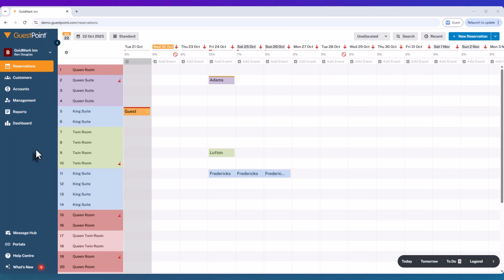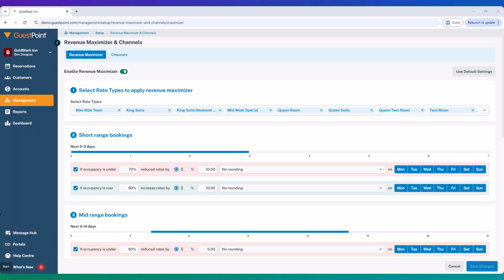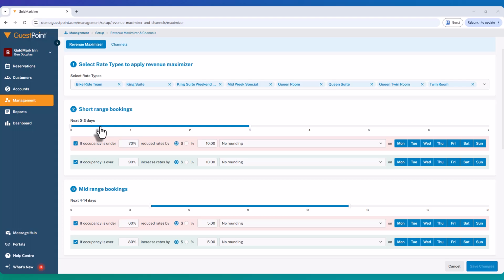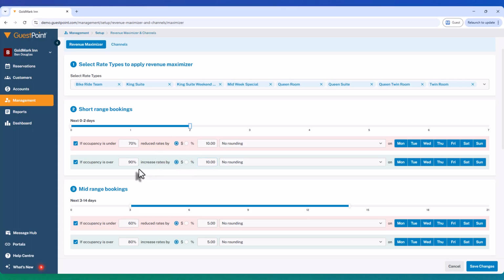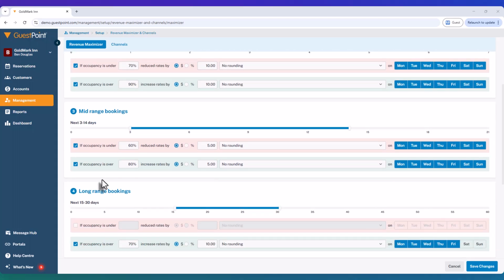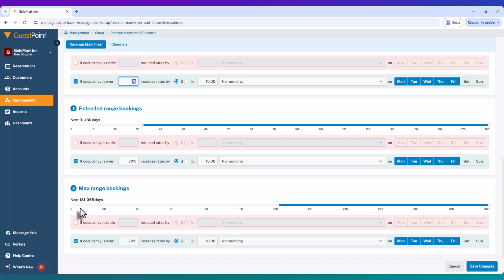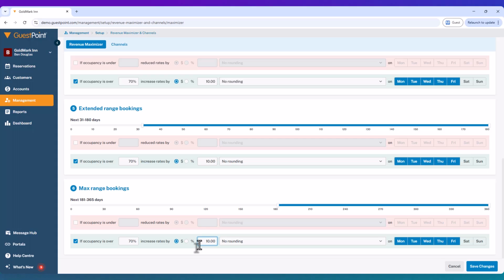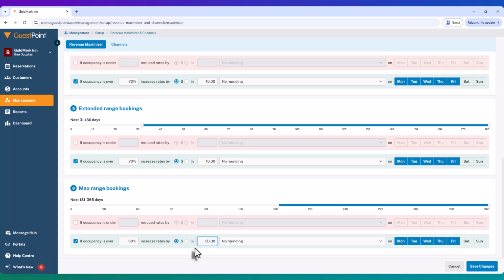🎓 GuestPoint Lesson 11: Use Revenue Maximizer to BOOST Revenue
Learn how to use GuestPoint's Revenue Maximizer tool at your Motel to improve your Revenue. The Revenue Maximizer Tool enables you to set dynamic pricing adjustments based on the number of days before arrival and the current occupancy in your motel. With the right setup and management it can give your motel an occupancy boost.

In this Motel Coach tutorial, we explore the Revenue Maximizer Tool — GuestPoint’s inbuilt rate management tool that helps you automatically adjust your room rates based on occupancy and booking lead time.

Learn how to:

- Enable and configure Revenue Maximizer settings
- Set occupancy-based rate increase and decrease rules
- Apply pricing adjustments for short-term and long-range bookings
- Avoid common pitfalls (like static pricing or overreacting to group bookings)
- Actively monitor and adjust your revenue strategy to capture more profit

This step-by-step walkthrough helps motel managers understand how to use GuestPoint’s automation tools without losing control of their pricing strategy. Ideal for new and experienced operators aiming to improve revenue performance.

👋 About Me